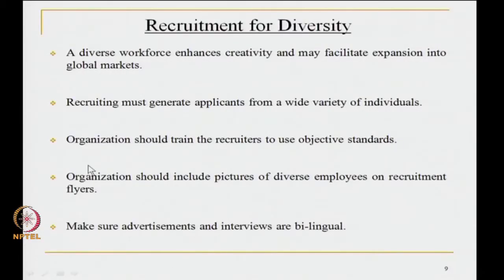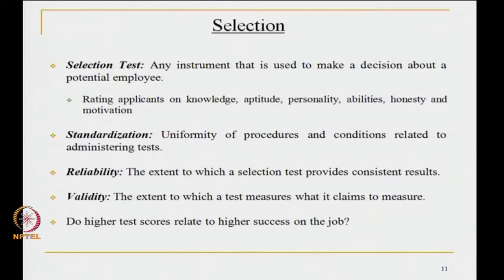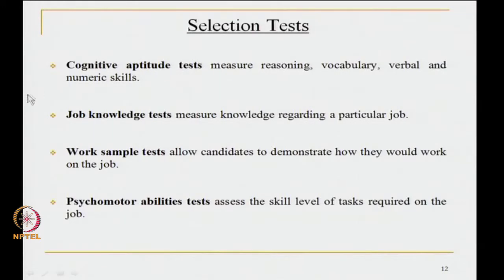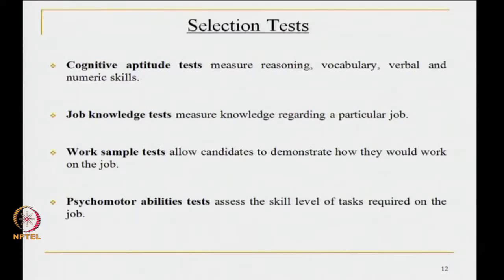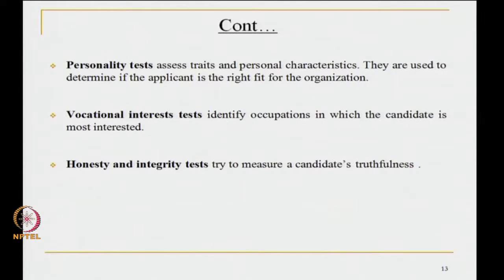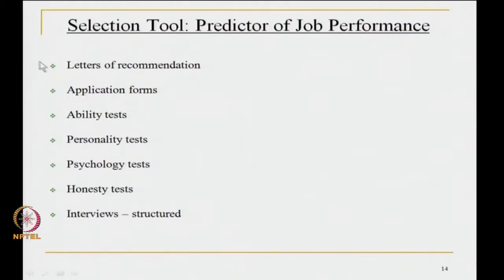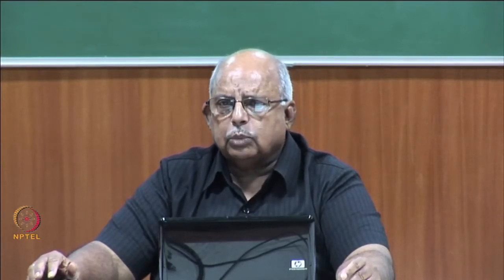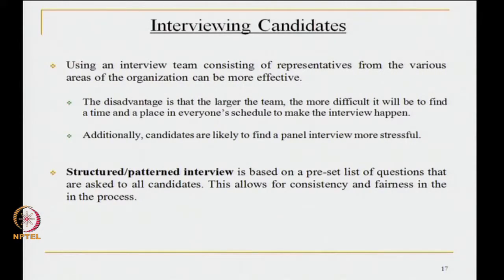Mod-03 Lec-27 Concerns of recruitment, selection, skill formation and redeployment Contd.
Organisation of Engineering Systems and Human Resources Management by Prof. Vinayshil Gautam, Department of Management, IIT Delhi.